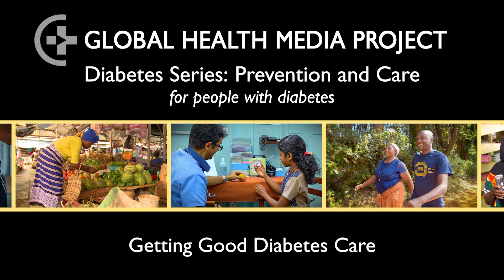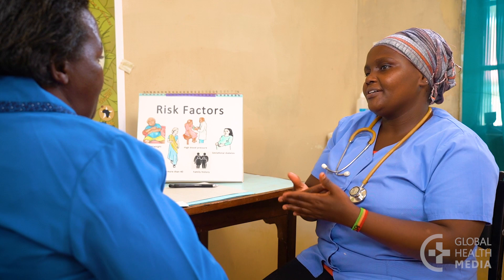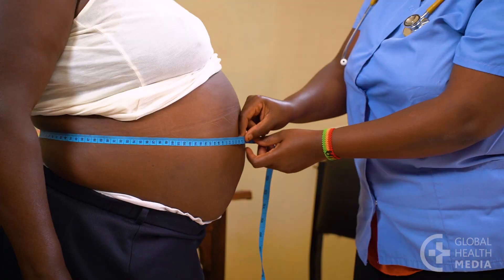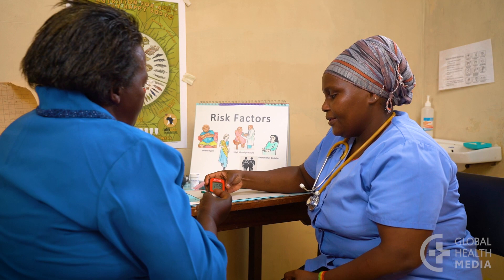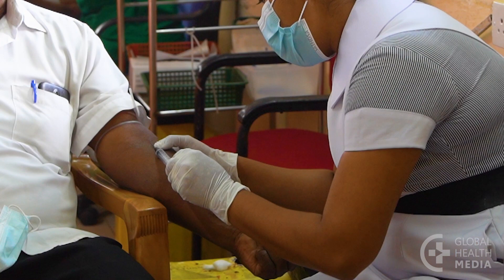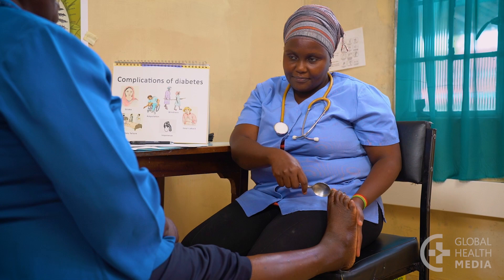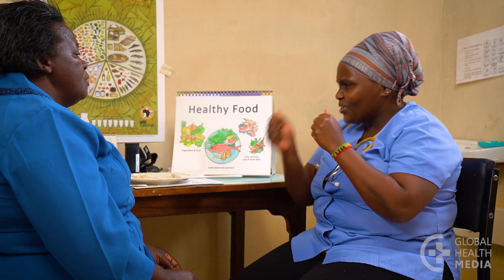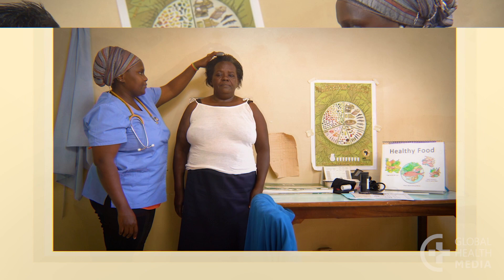Getting Good Diabetes Care - Diabetes Series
All people with diabetes need access to good diabetes care in their communities. This video shows and tells about the minimum exams to manage diabetes in community settings, even where resources are limited. Effective diabetes care can be provided anywhere in the world to reach the major goals of managing diabetes.